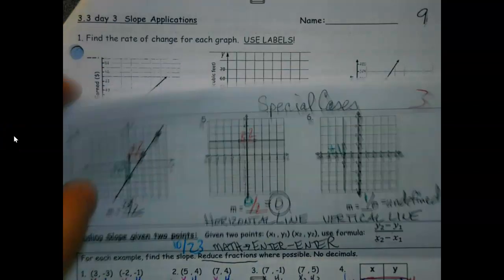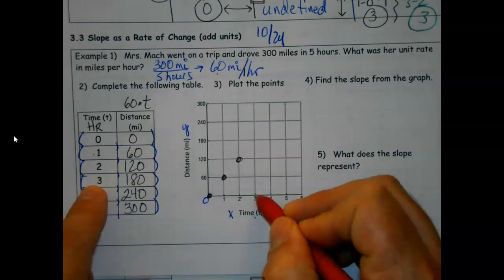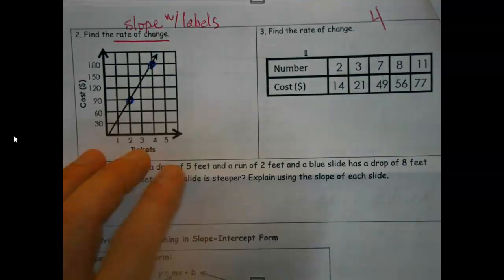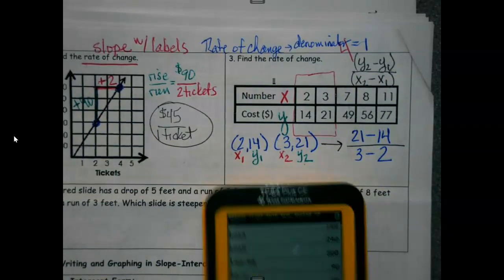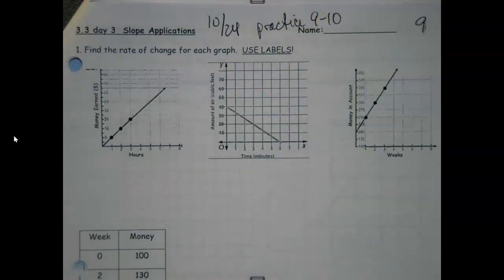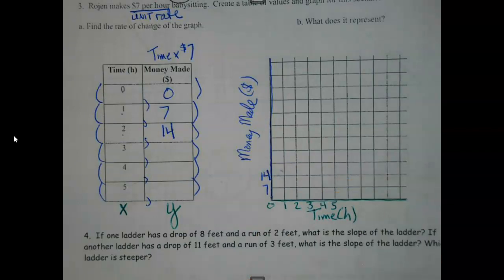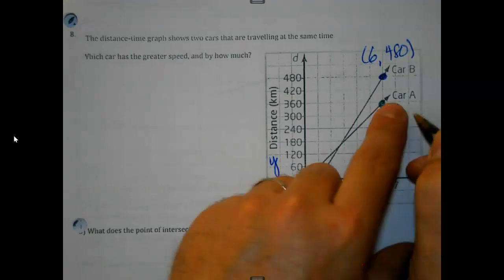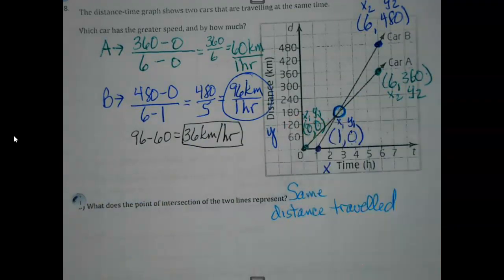A1 - U3 - 3.3 Slope Applications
We take our knowledge of slope from the past two lessons (slope via graph and slope via points and the formula) and use them for some applications.